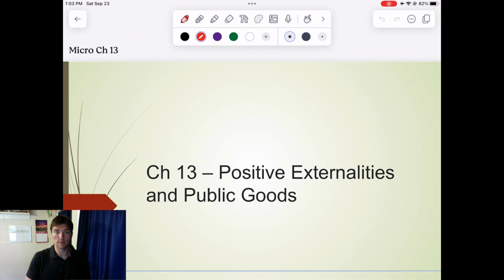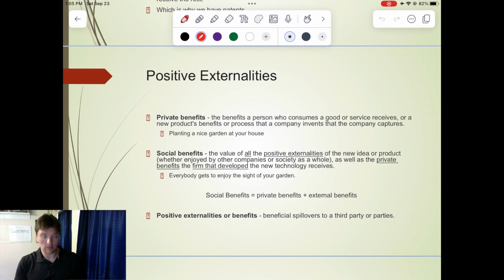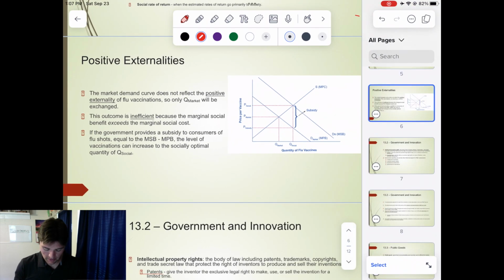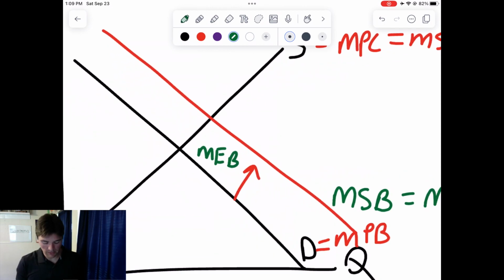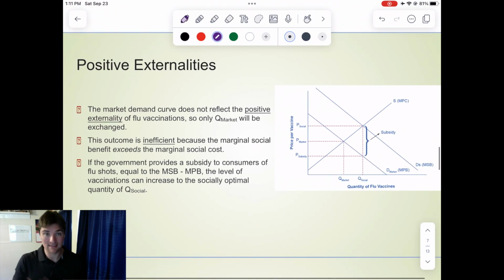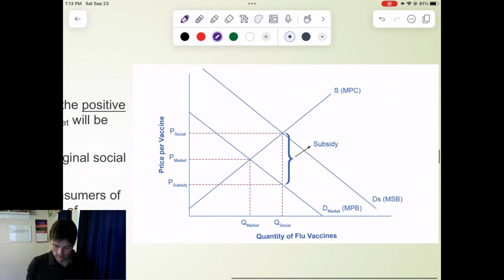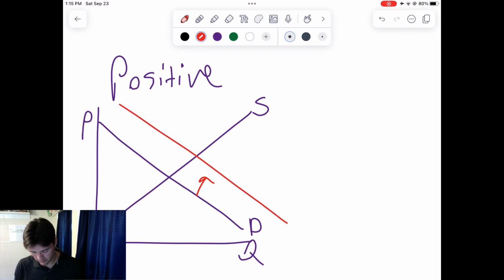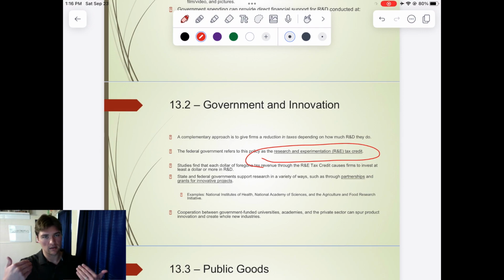Section 13.1 & 13.2 Positive Externalities